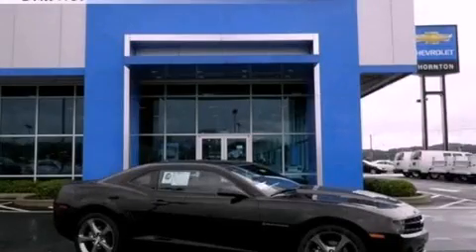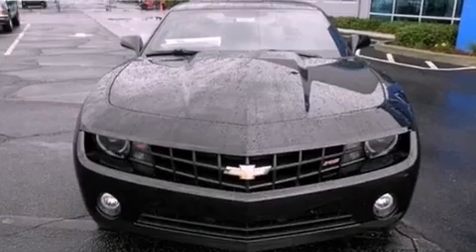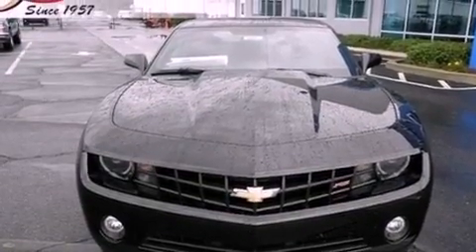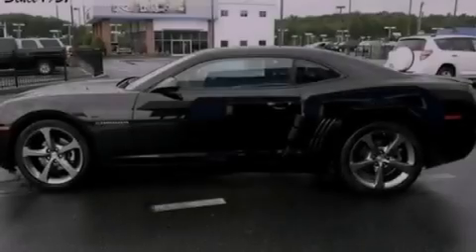2013 Chevrolet Camaro Lithia Springs GA 30122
Year : 2013
 Make : Chevrolet
 Model : Camaro
 Engine : Gas V6 3.6L/
 Trans . : Automatic
 Exterior : Black
 Miles : 3
 Interior : Black W/sport Cloth Seat Trim
 JOHN THORNTON CHEVROLET
 1971 Thornton Rd
 Lithia Springs , GA 30122
 2013 Chevrolet Camaro Lithia Springs GA